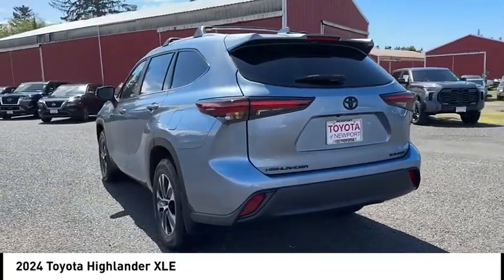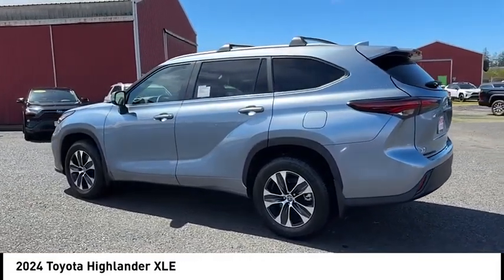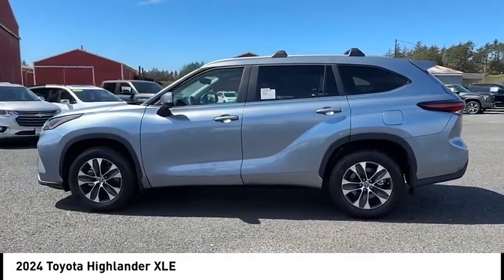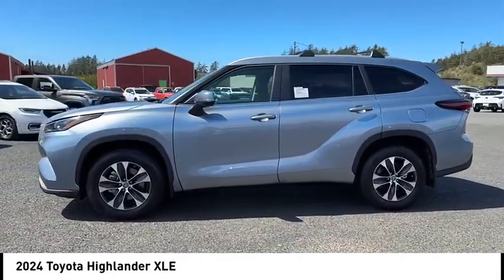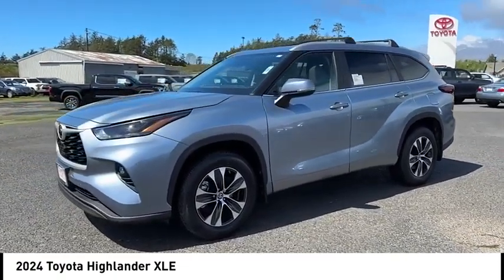2024 Toyota Highlander New Moon Dust GRAPHITE SOFTEX NEWPORT OREGON PRE_OWNED TOYOTA NEW Highlander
2024 Toyota Highlander XLE - Stock#: T24364 - VIN#: 5TDKDRBH3RS554521

Check out this 2024 Toyota Highlander.   Scores 28 Highway MPG and 21 City MPG! This Toyota Highlander boasts a Intercooled Turbo Regular Unleaded I-4 2.4 L/146 engine powering this Automatic transmission. Window Grid Diversity Antenna, Wheels: 18 Machined-Finish Alloy, Variable Intermittent Wipers w/Heated Wiper Park.*This Toyota Highlander Comes Equipped with These Options *Trunk/Hatch Auto-Latch, Trip Computer, Transmission: 8-Speed Automatic, Transmission w/Driver Selectable Mode and Sequential Shift Control, Towing Equipment -inc: Trailer Sway Control, Tires: P235/65R18, Tire Specific Low Tire Pressure Warning, Tailgate/Rear Door Lock Included w/Power Door Locks, Strut Front Suspension w/Coil Springs, Steel Spare Wheel.* Visit Us Today *Youve earned this- stop by Toyota of Newport located at 3234 South Coast Hwy. 101, Newport, OR 97365 to make this car yours today! Contact the dealership today.